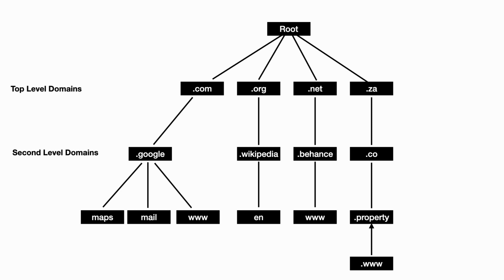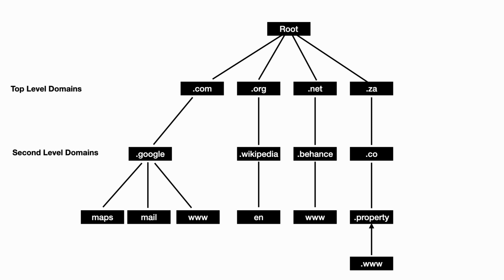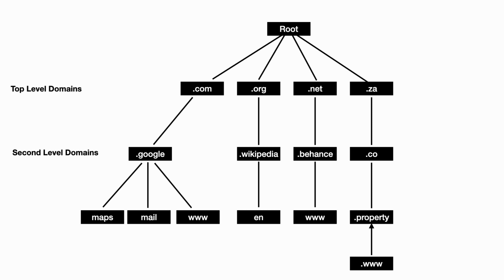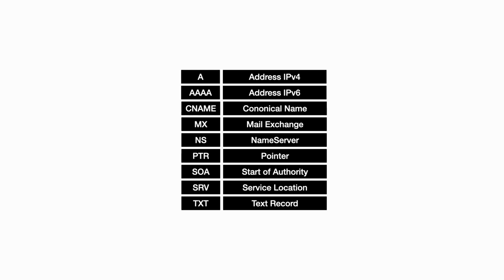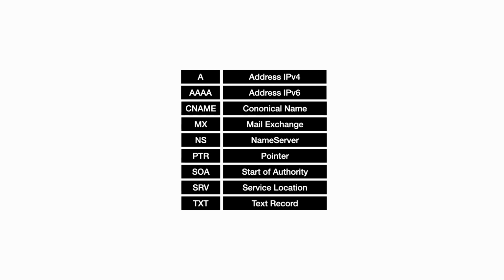Overview of Domain Name Services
What happens when you type a website address into a Browser or send an email. Somehow it always works but what happens in the background to connect to the correct server.